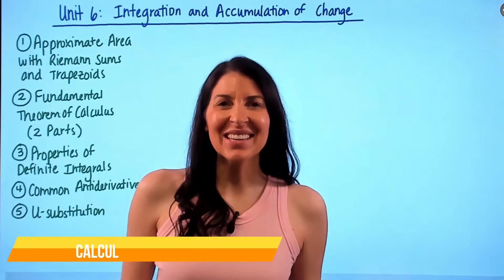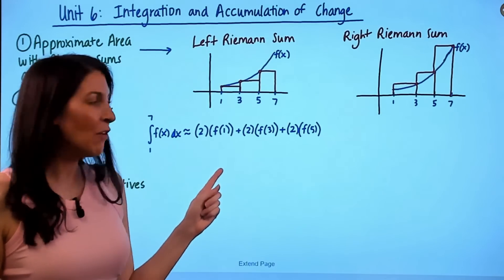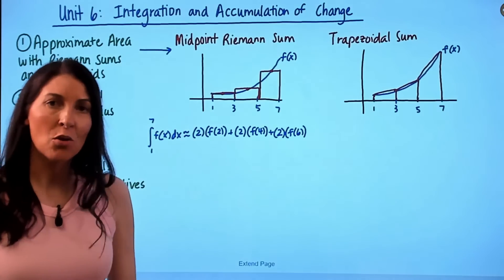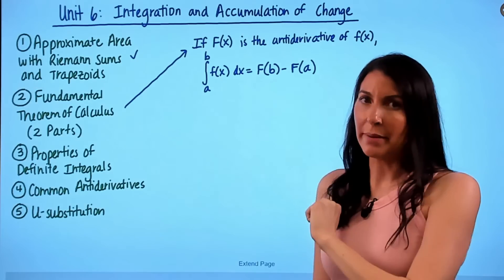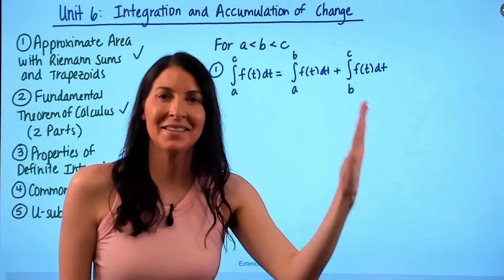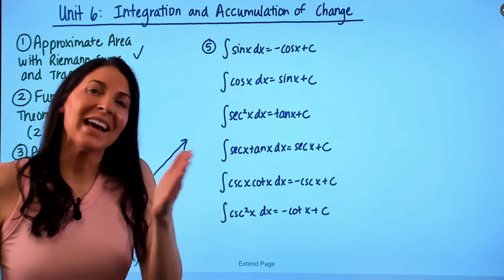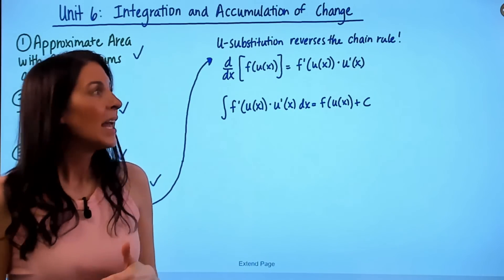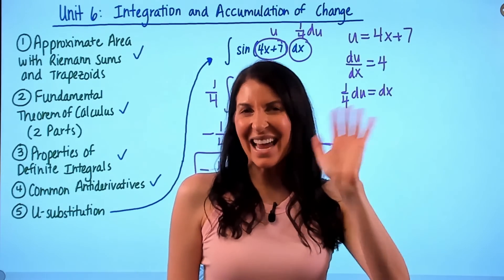How to get a 5 on the AP Calculus AB Exam - COMPLETE Unit 6 Review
If you're wondering how to get a 5 on the AP Calculus exam, you first need to KNOW YOUR CONTENT! This video is a complete review of everything you need to know for Unit 6: Integration and Accumulation of Change!

In this video, we cover:
00:35 1) Approximate Area using Riemann Sums & Trapezoidal Sums
07:45 2) Fundamental Theorem of Calculus
09:56 3) Properties of Definite Integrals
12:04 4) Common Antiderivatives
13:58 5) U-Substitution

2) Fundamental Theorem of Calculus